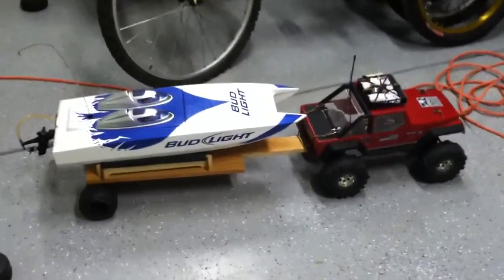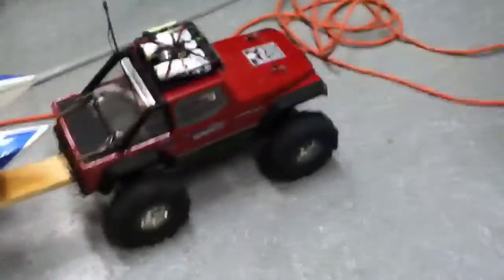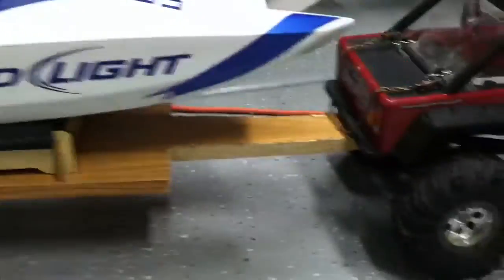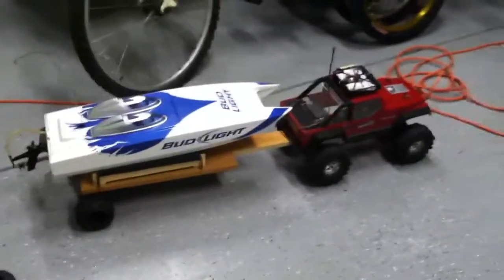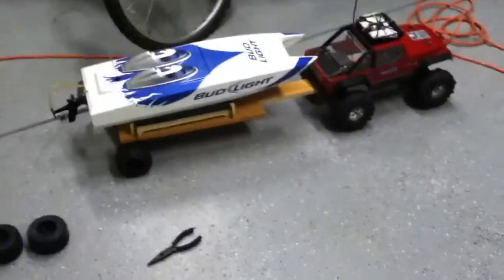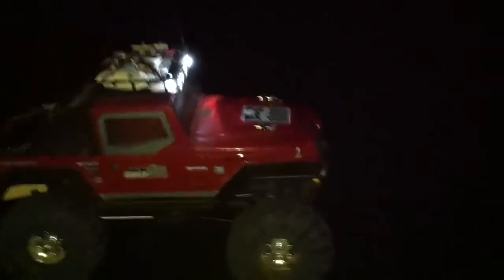Hpi crawler king pulling rc brushless huge boat